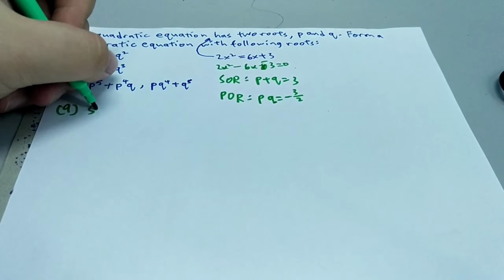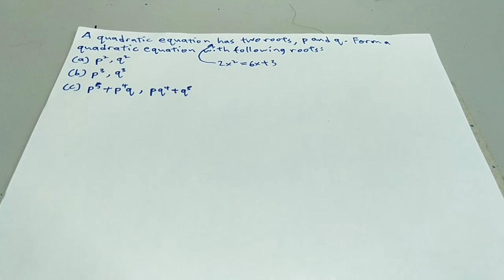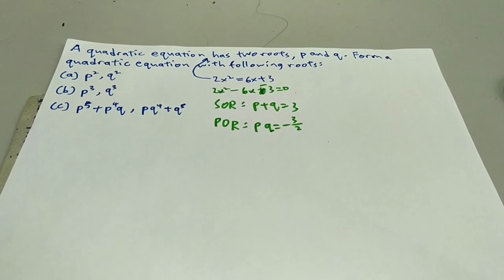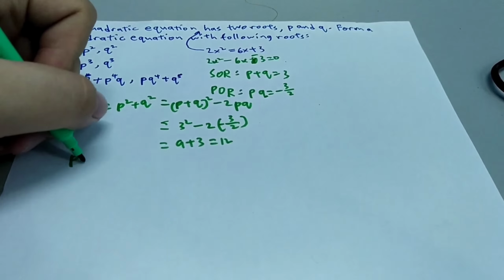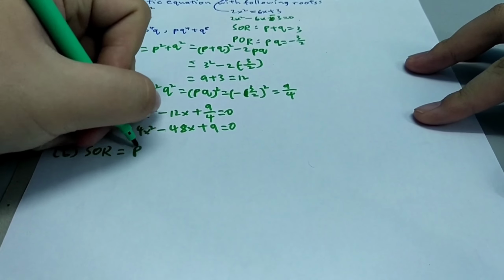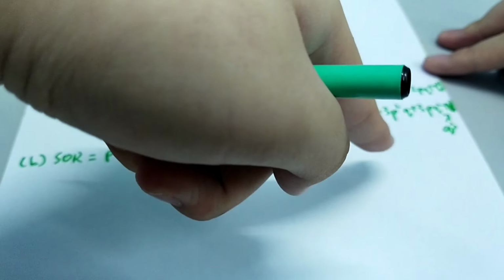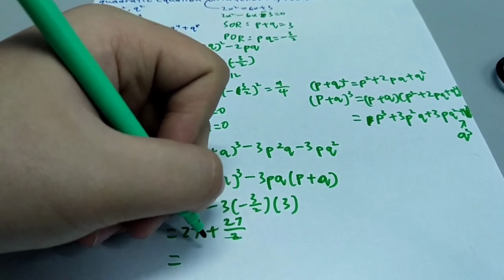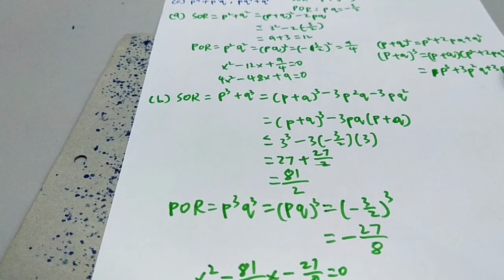How to solve quadratic equations with different form of roots (HARD AND CHALLENGING) - Part 1